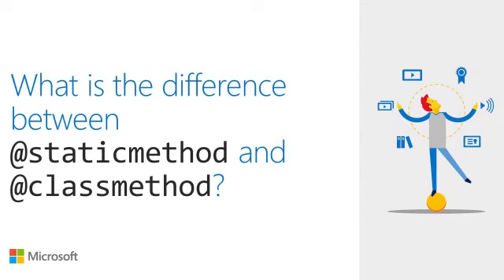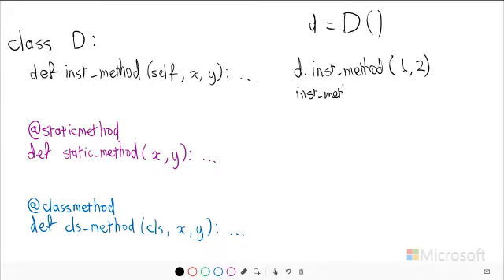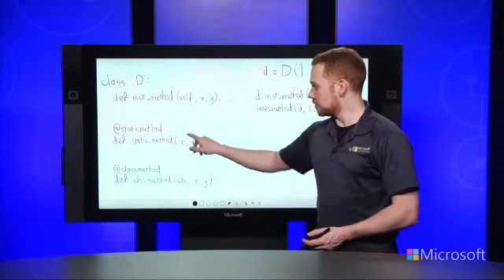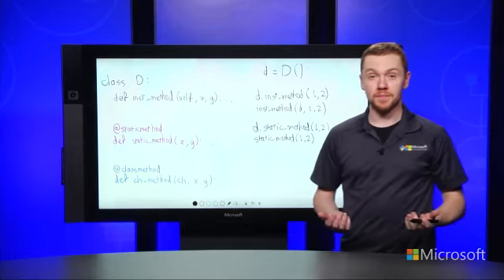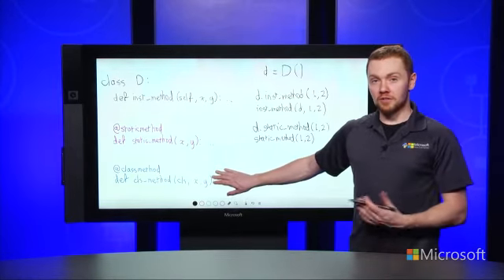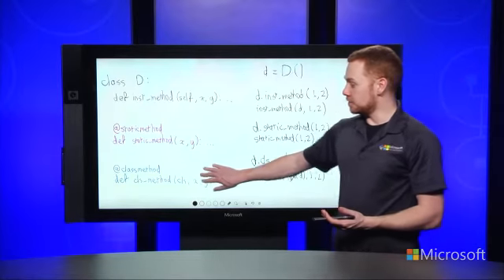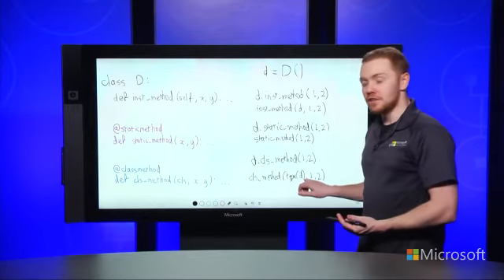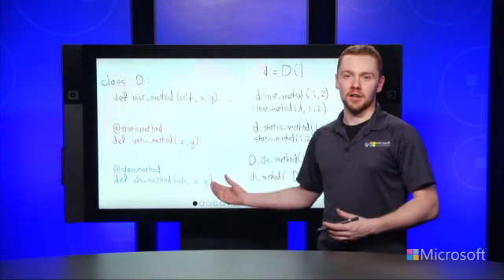Video What is the difference between @staticmethod and @classmethod​